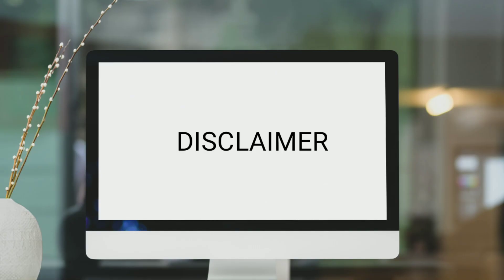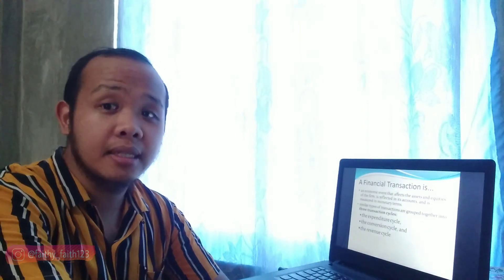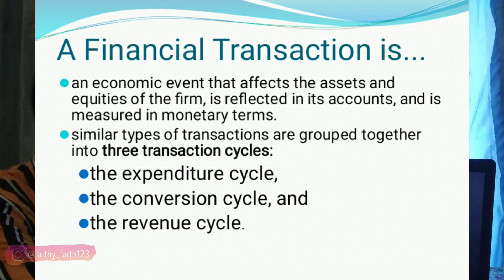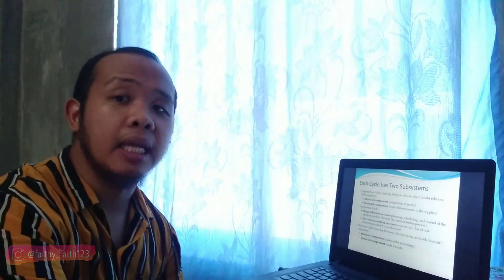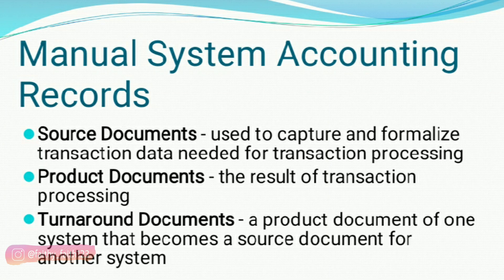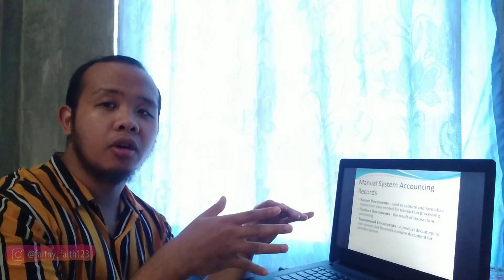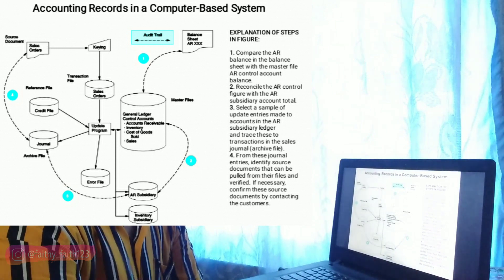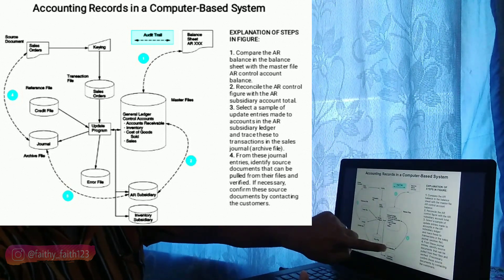ACCOUNTING 101: TRANSACTION PROCESSING (Part 1) + TESTIMONY ft. ALLAN V. ARELLANO, JR., CPA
Hi Everyone! Wazzup accounting students and those who want to take accounting course in the future (you can study in advance 😁😂)